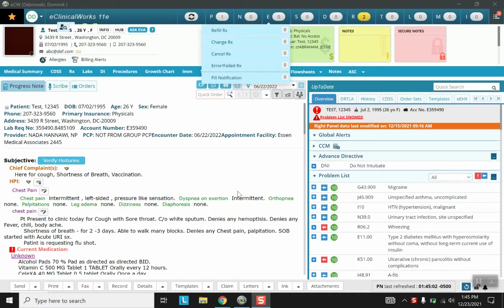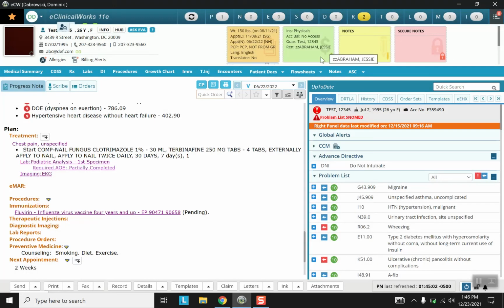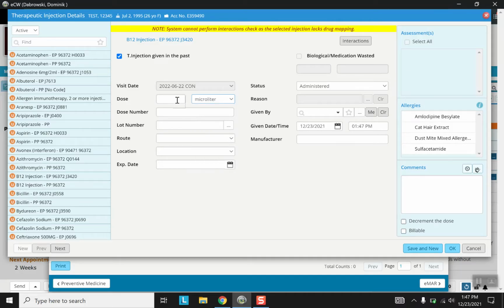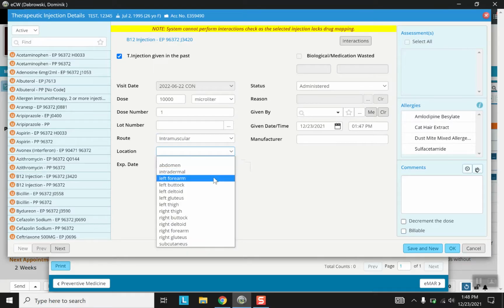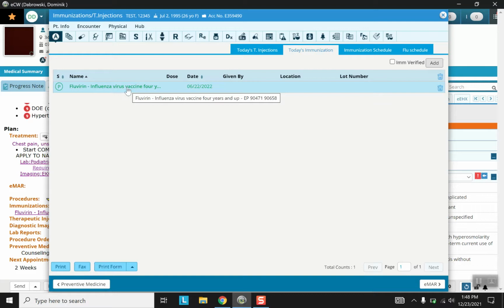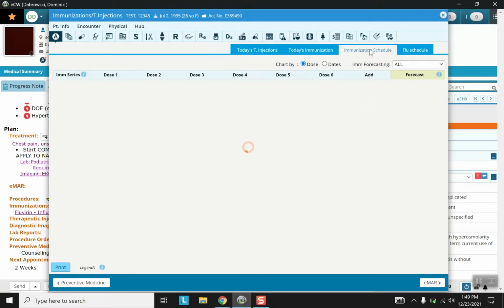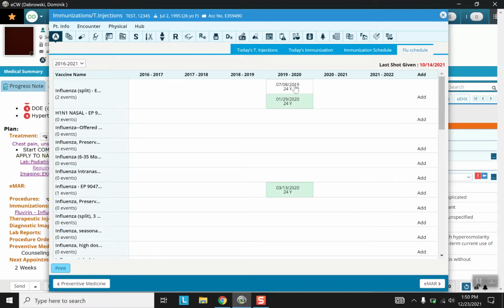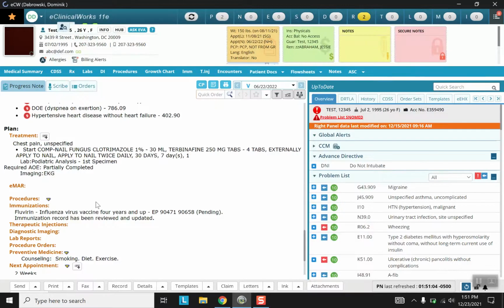eClinical Works Tutorial: Labs, Diagnostics, Imaging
A step by step walk through of how to use the pertinent features of eCW using a test patient to comply with HIPAA.